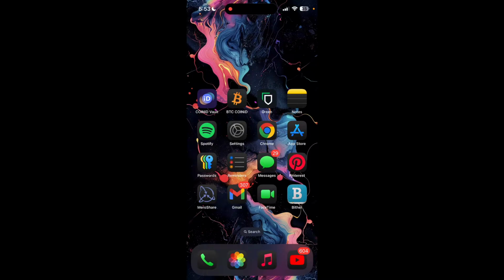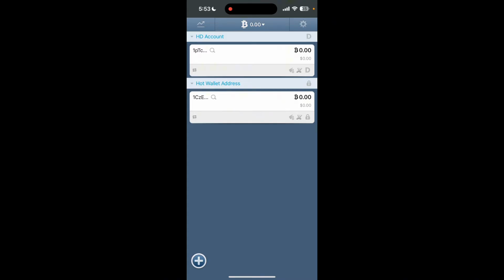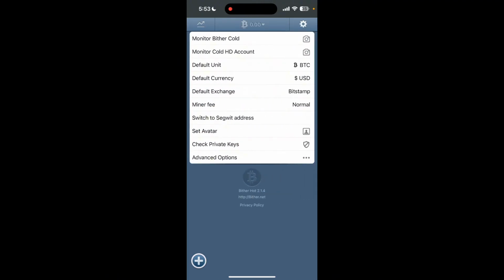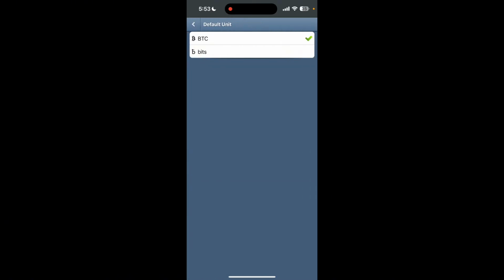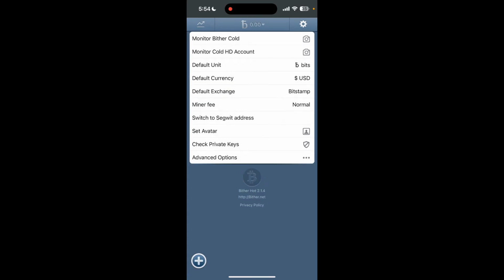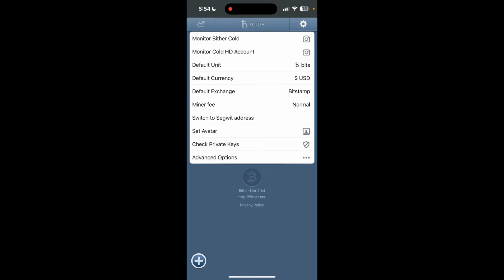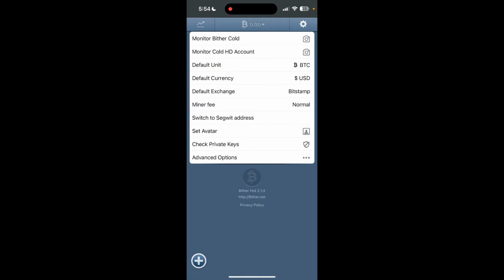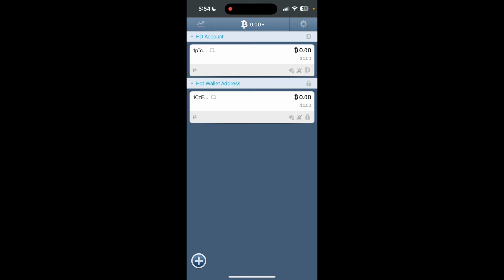How to change Unit in Bither Crypto Wallet 2024?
In this video, I’ll guide you through the process of changing the unit in your Bither Crypto Wallet for 2024. Adjusting the unit setting allows you to view your crypto assets in the most relevant unit for your needs, whether it's BTC, Satoshi, or another denomination. Follow these steps to make this adjustment easily. 💱🔄